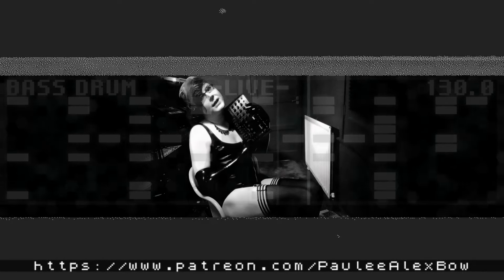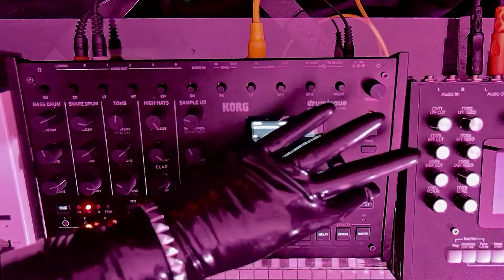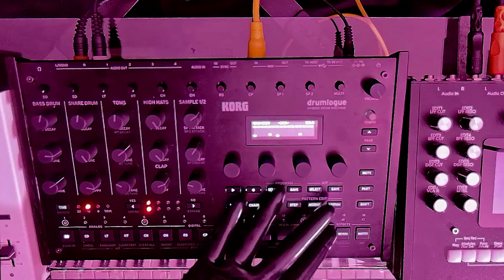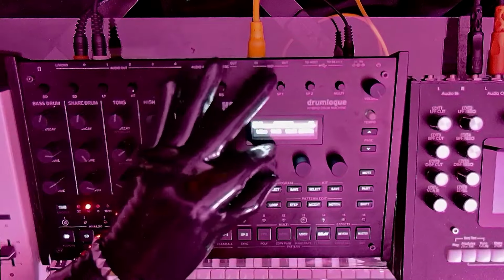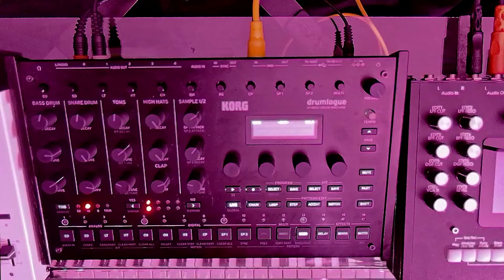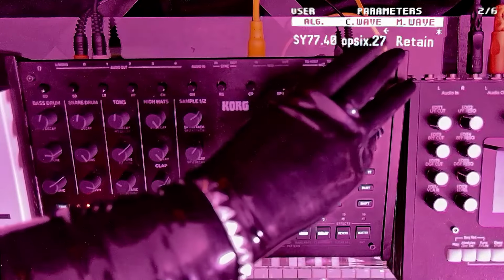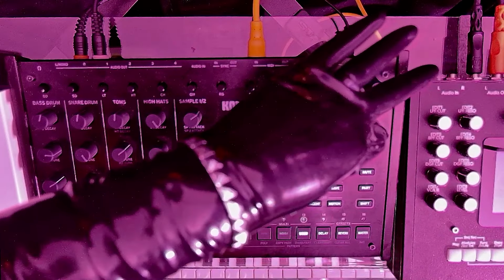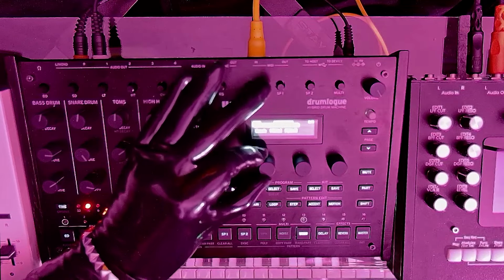Blown Wide Open - Korg Drumlogue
It's time to get freaky with Korg's hybrid drum machine, and fully show off both the quirks, and the incredible potential of this one-of-a-kind instrument!

I even made perfect 32768-sample PCM loops and imported them into the FM engine ;)

00:00 Coming Up
00:30 30 seconds counts as a view. Thanks!
01:20 Analogue Voices
02:00 Digital Voices
03:28 Sample Munging
06:10 Breaking the Drumlogue on Purpose
09:06 Delay Lab
12:48 Nano Synth
13:52 FM64 Synth
32:14 Bonus Sounds